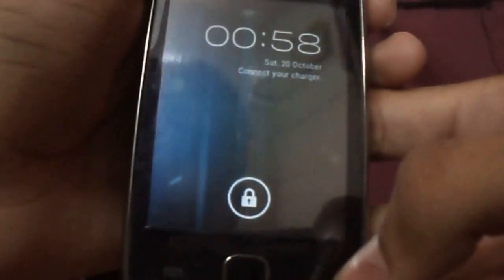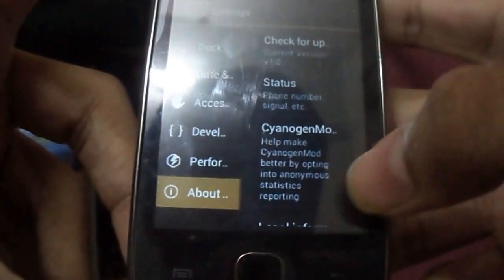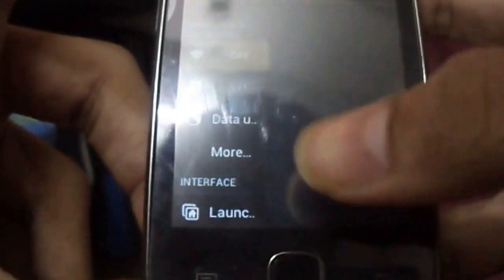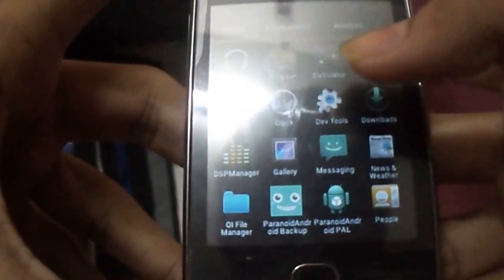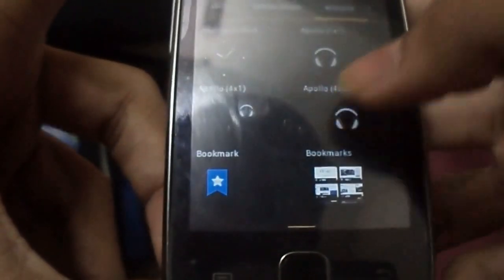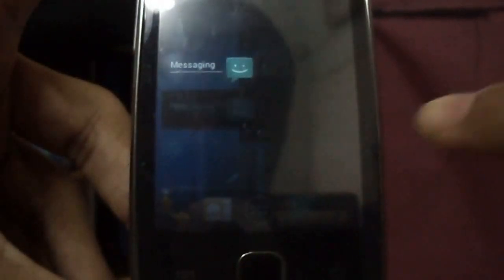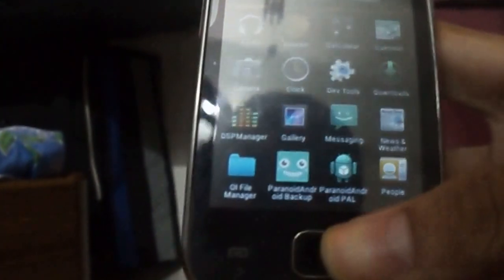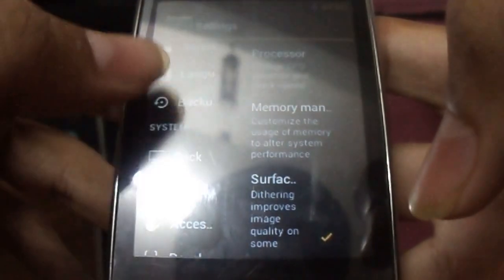Finally ICS on Samsung Galaxy Y s5360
Finally ICS on Samsung Galaxy Y ..

it is paranaroid Rom which is Cyanogenmod9 Hybrid ..but u can feel real ICS
Lot of Bugs ..but if u want method on how to install this comment & i will try to make video for it as it is not usual installing of ROM